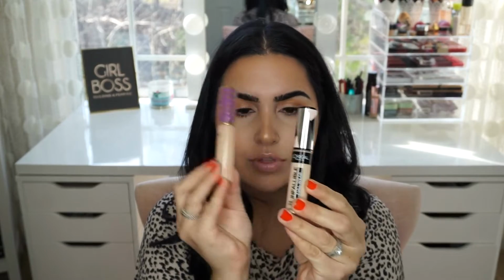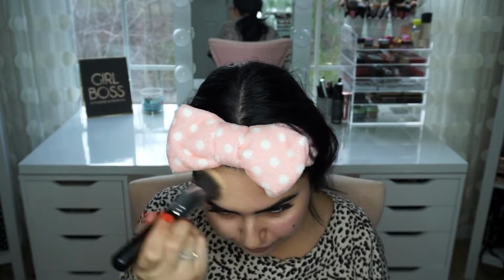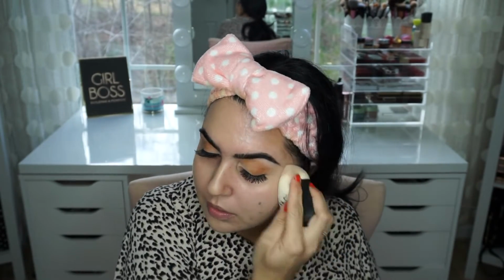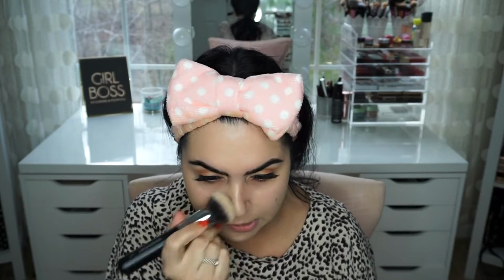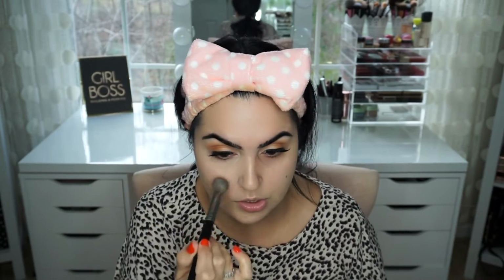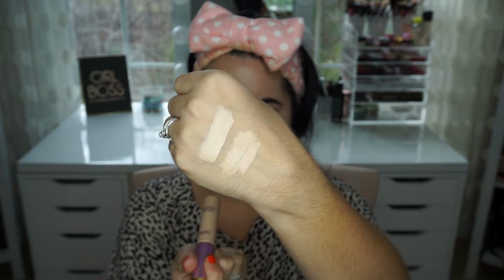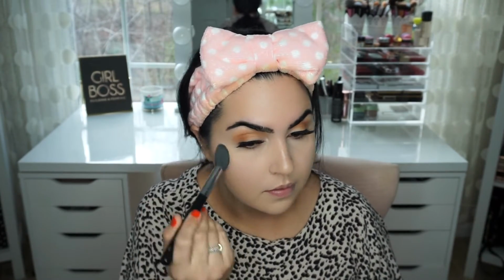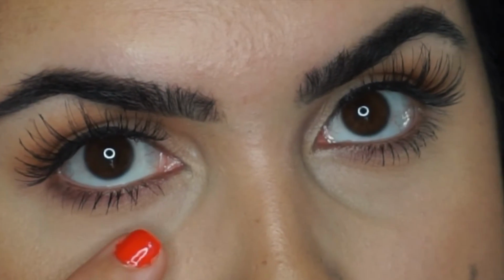NEW LOREAL FRESH WEAR FOUNDATION & FULL WEAR CONCEALER REVIEW | PRISCILLA ROLDAN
HEY GUYS!

Thank you sooo much for coming back to another video and supporting my channel! It means a lot! In this video watch me test out the BRAND NEW Loreal Infallible Fresh Wear Foundation and Full Wear Concealer. Let me know if you end up purchasing it!

                                                  XOXO

                                          Priscilla Roldan